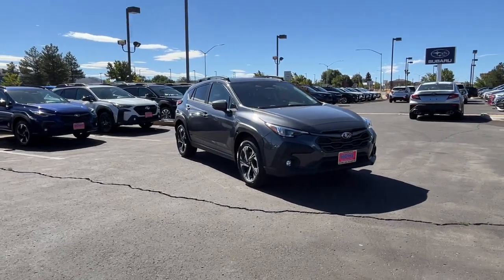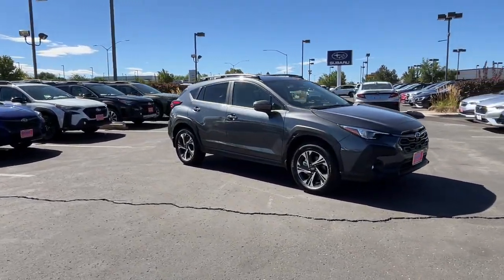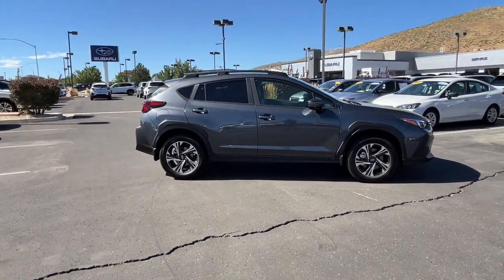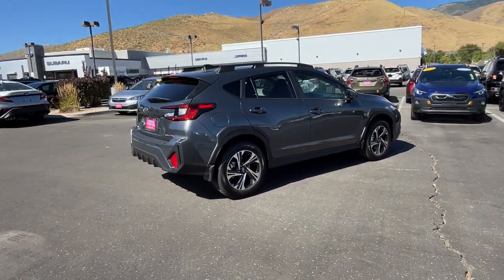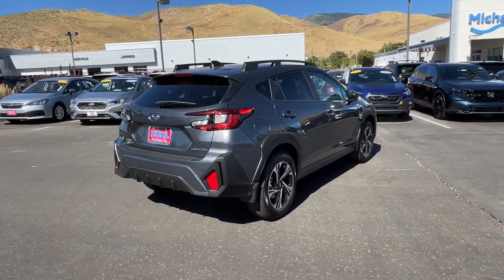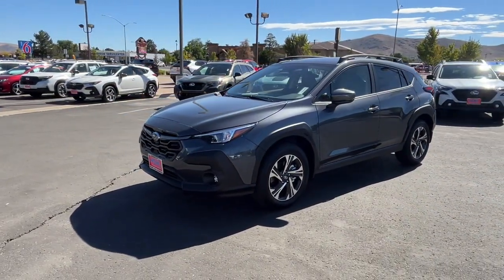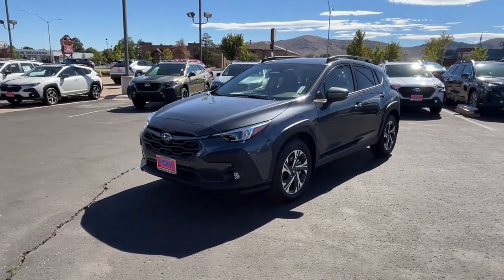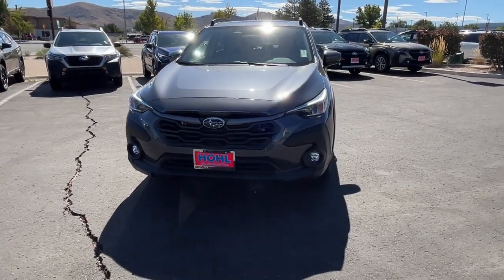2024 Subaru Crosstrek Premium NV Carson City, Reno, Lake Tahoe, Northern Nevada, Susanville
New 2024 Subaru Crosstrek Premium available at Michael Hohl Subaru located in 2910 S Carson St, Carson City, NV, 89701. Servicing the Carson City, Reno, Lake Tahoe, Northern Nevada, Susanville area.

Picture yourself in the  2024  Subaru Crosstrek. Make every project a breeze in this versatile Crosstrek. Whether you choose the plug-in hybrid or gasoline-powered model, you'll love the all-weather capability and spacious cargo capacity of this can-do crossover. The following are some of this vehicles highlighted options: Apple Carplay®/Android Auto®, Pre-Collision System, Intelligent Auto on/off High Beams, Lane Departure Warning, All Wheel Drive, Keyless Entry, Keyless Start, Fog Lamps, Satellite Radio, Back-Up Camera. SUV capability with a comfortable, car-like ride. That's the Crosstrek. See for yourself when you take it out for a test drive. Our professional staff looks forward to giving you excellent service!